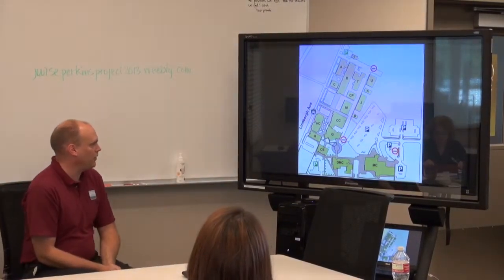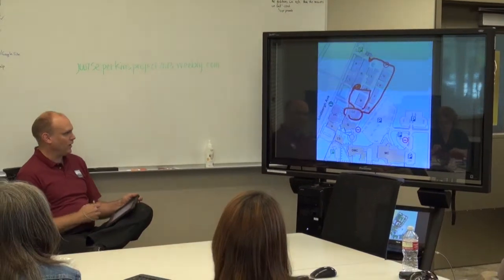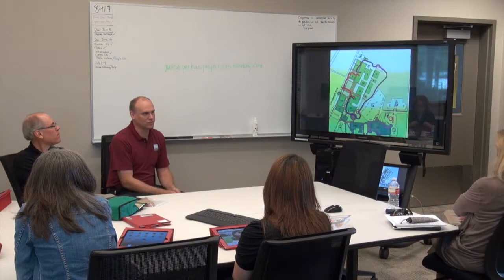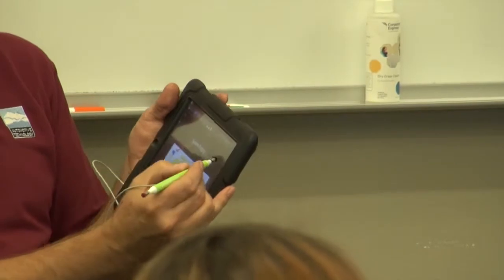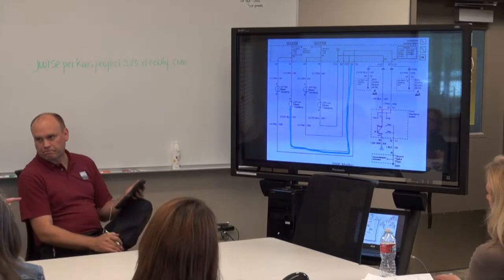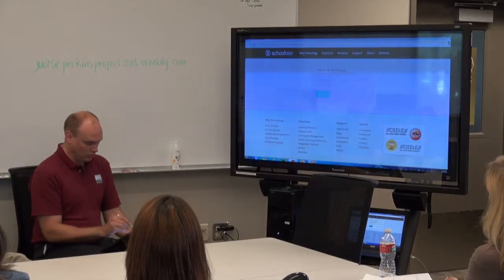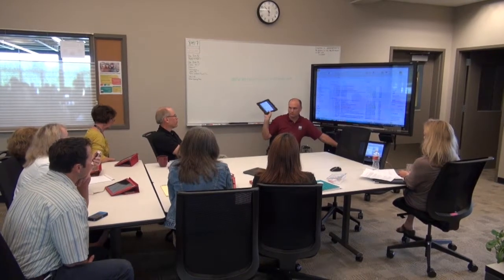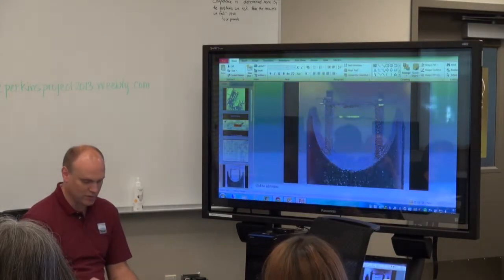Learning Automotive Diagrams with iPads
Automotive instructor Dan Beeson talks about his process for helping students learn automotive systems using his iPad and the Doceri whiteboard app.